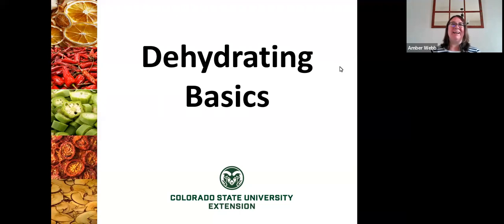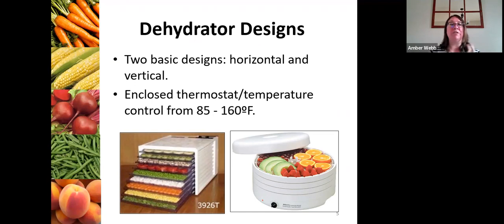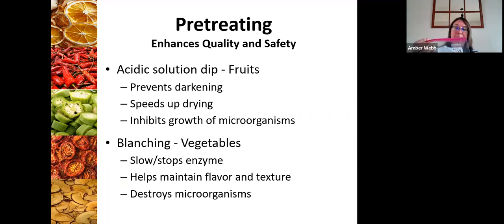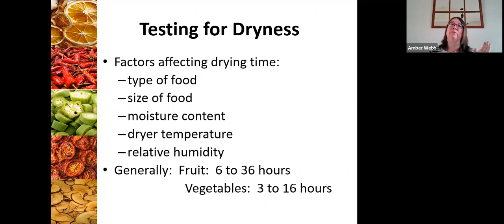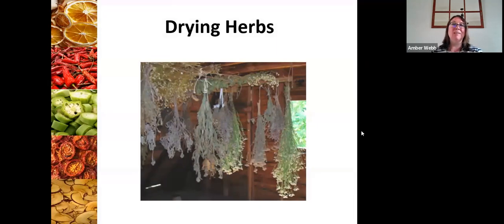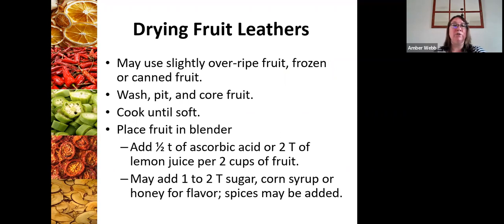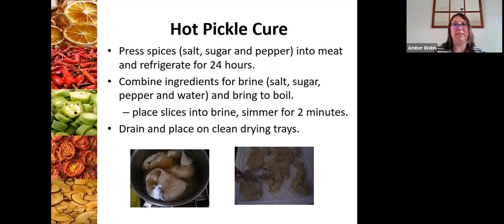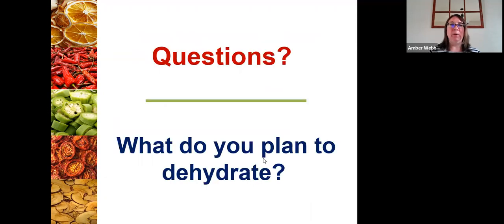Dehydrating Foods, Leathers, & Jerkies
Interested in dehydrating foods but not sure where to start? Join this class to learn the basic methods for drying fruits, vegetables, leathers and jerkies. Come away knowing what equipment you’ll need and how to prepare. You’ll also come away with creative ideas for using dehydrated foods!

This is a recorded webinar originally held on September 14th, 2022